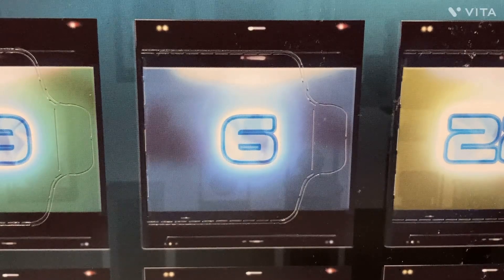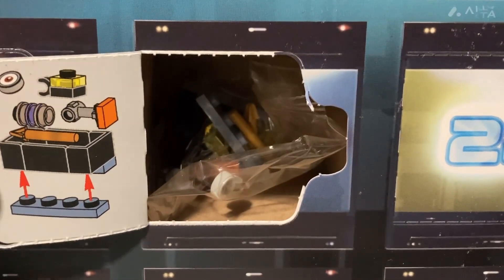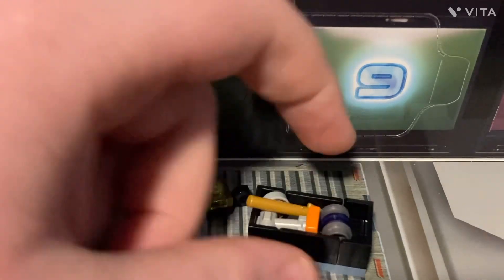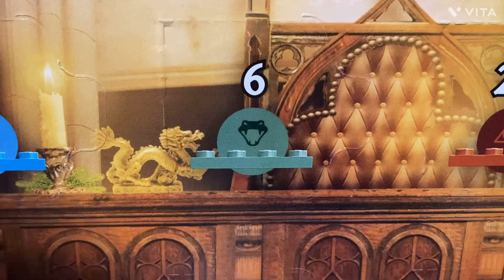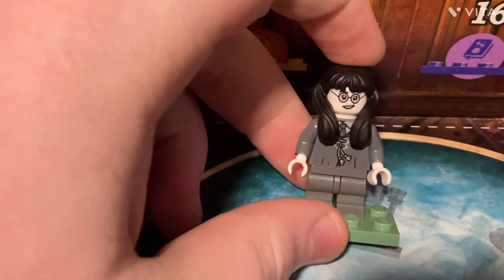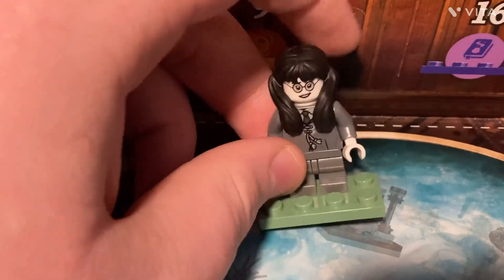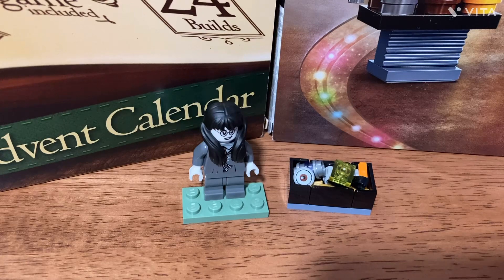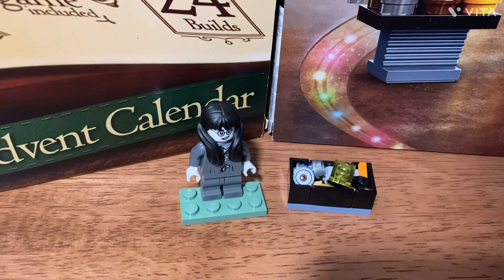Opening up two lego advent calendars! Day 6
It is day six so I opened up box six. Lego guardians of the galaxy aren’t doing so well right now. The gift today and two days ago are interesting